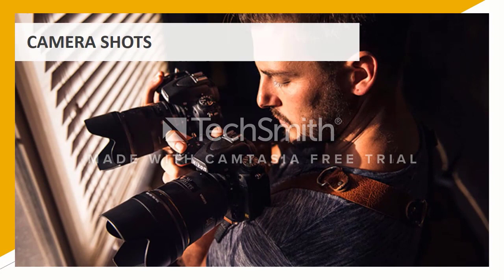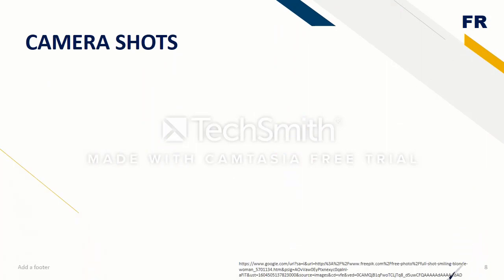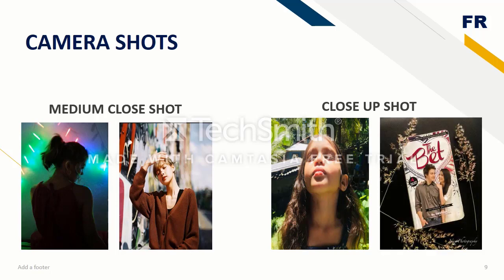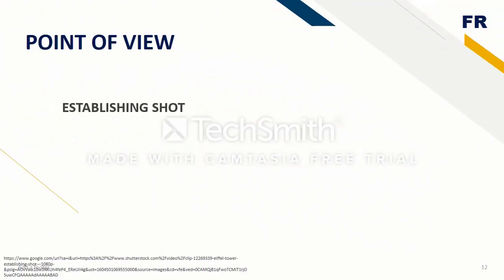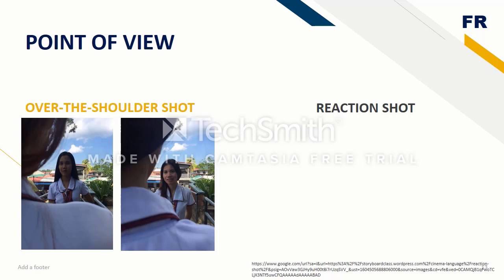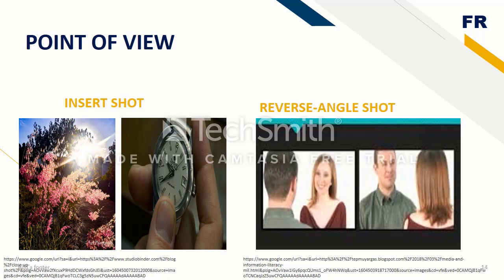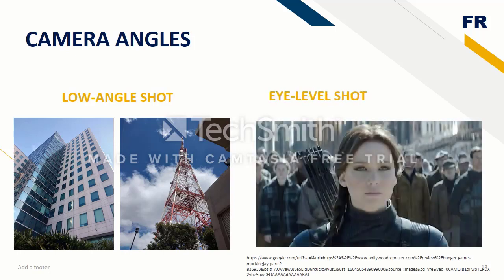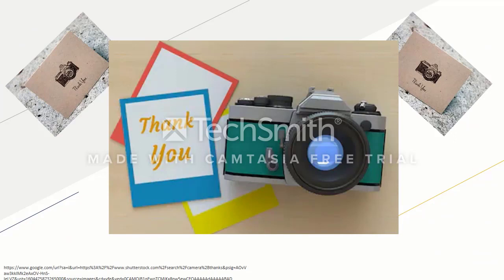Media Languages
Prepared and Presented by:

MAREN KAYE RODIL
JEANNE CLAIR DE GUZMAN
JECEL ANDREA SENORON
DHEN SAN PEDRO
JUSTIN ENGCO
JAY MARC BARROGA